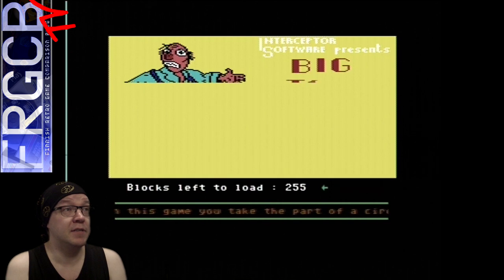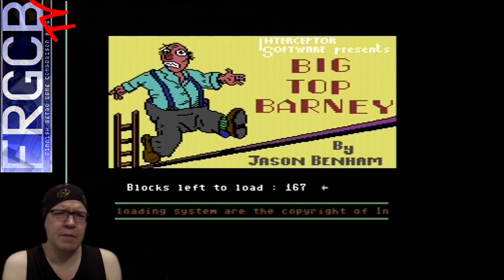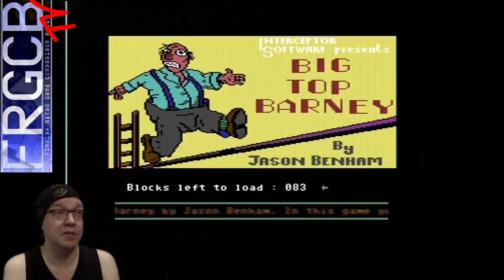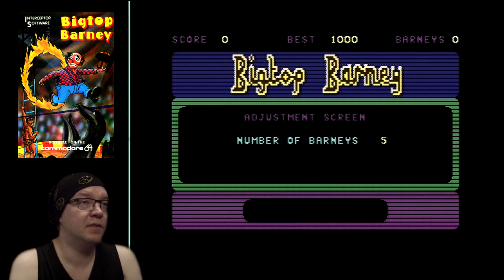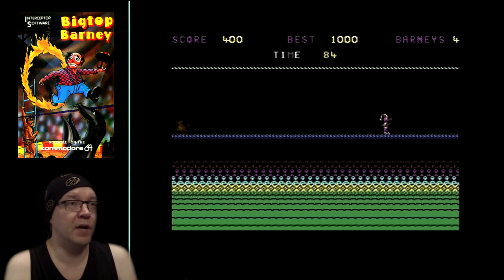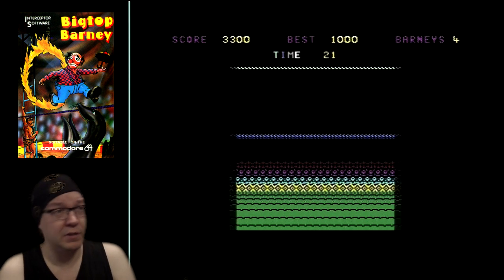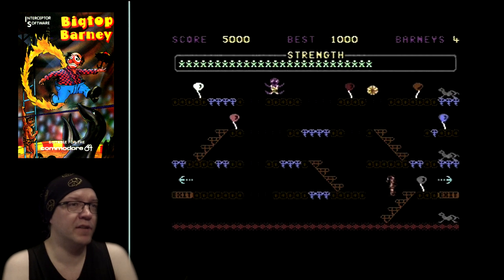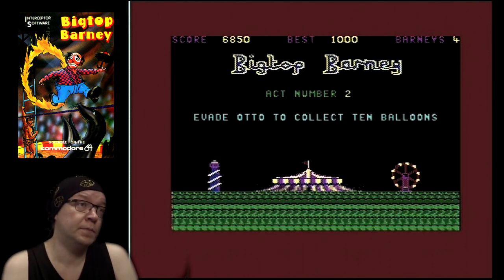FRGCB's Let's Play - Bigtop Barney (Commodore 64)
FRGCB presents a Let's Play sort of a cheap video production thing of:

BIGTOP BARNEY (Interceptor Software, 1984) for the Commodore 64.

Unemulated gameplay video with live, unscripted commentary. Unlike FRGCB's pre-2023 Let's Play videos, and similarly to the Let's Play Saboteur! video, this one has been slightly edited.

The footage was recorded using a Sony RDR-HX710 DVD-recorder, re-captured with OBS Studio and compiled using VEGAS Movie Studio 17 Platinum Steam Edition (because it cannot utilize pure DVD format (VOB) videos properly). The camera pointing at me is a Zoom Q2HD.

I have transcribed my commentary straight from the unmixed Zoom Q2HD recording, so turning on the custom English subtitles is highly recommended for enhanced clarity.

Comparison of Bigtop Barney (coupled with Harricana) at Finnish Retro Game Comparison Blog: